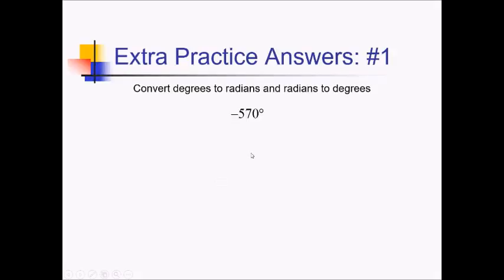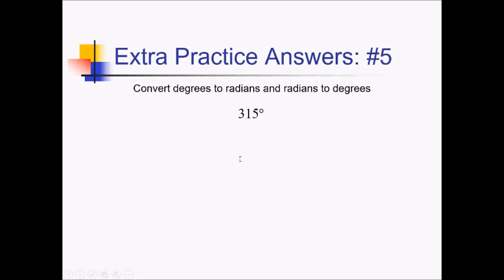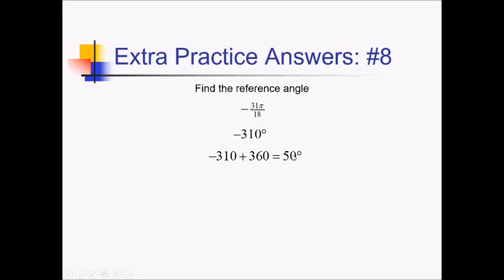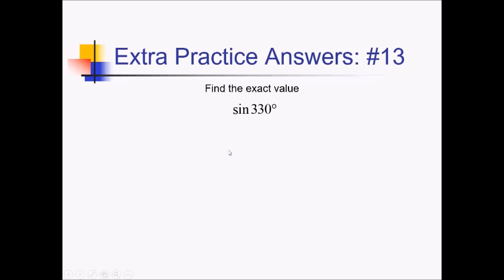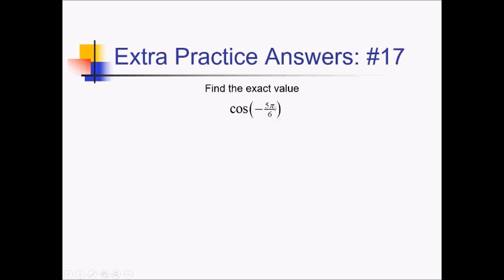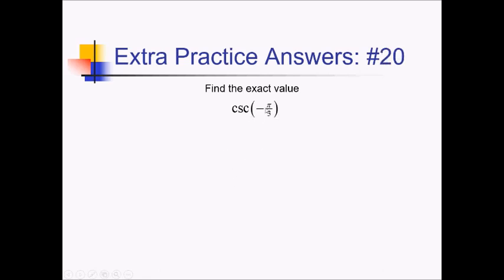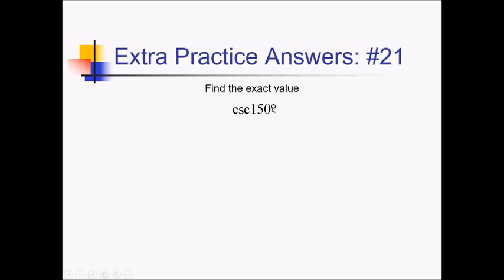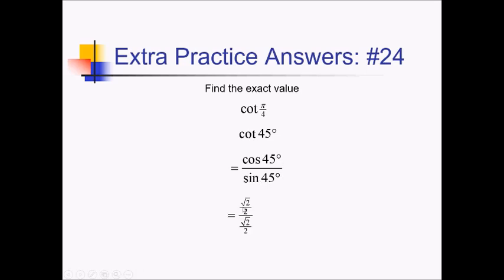Review of Unit Circle Trigonometry: Problem Set #2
Worked problems showing how to convert between degrees and radians and find exact values of trigonometric functions with and without a calculator (using the unit circle).

Go here for a PDF and handout to go along with this video